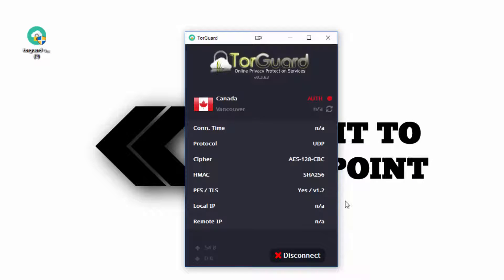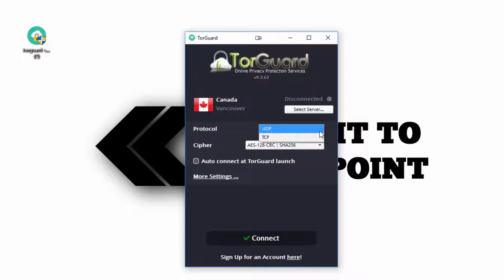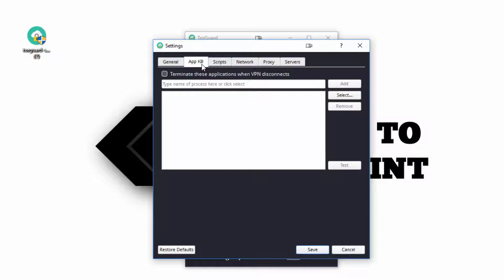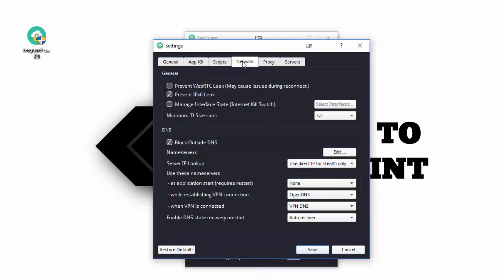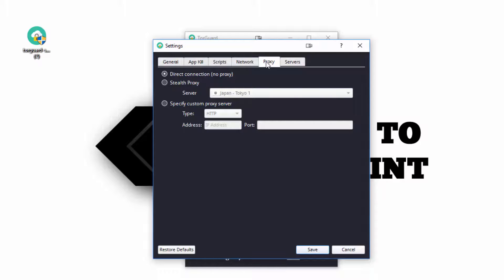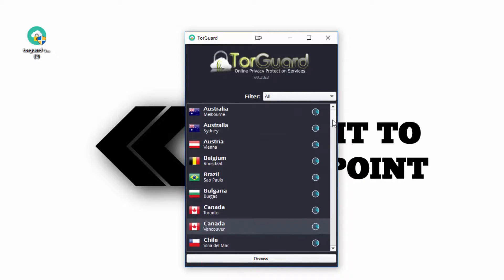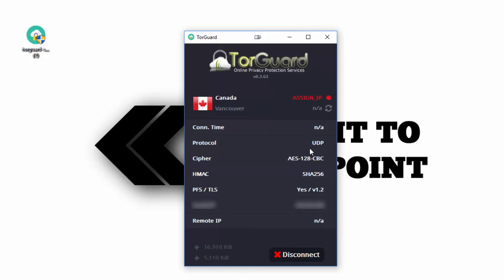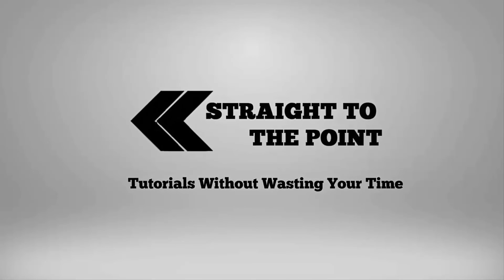Torguard VPN Setup Guide 2022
How to properly setup torguard VPN